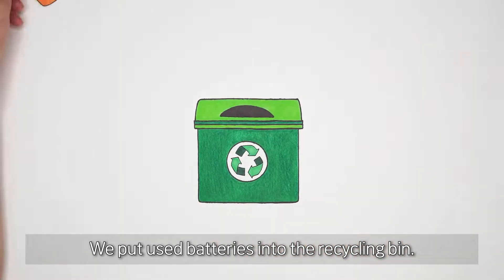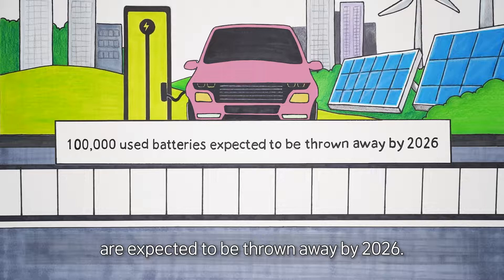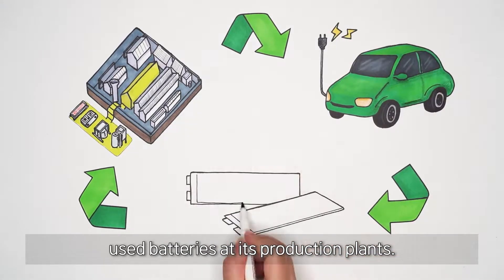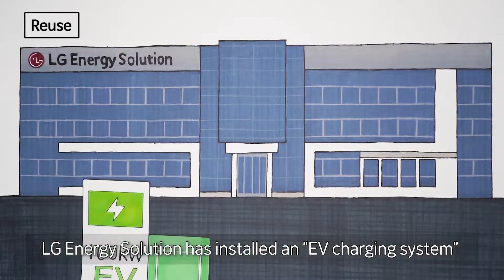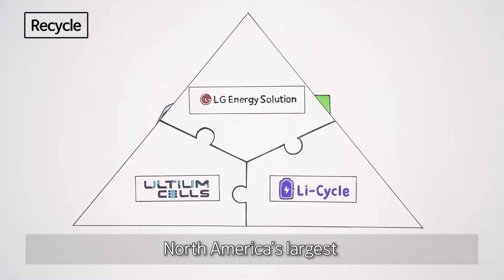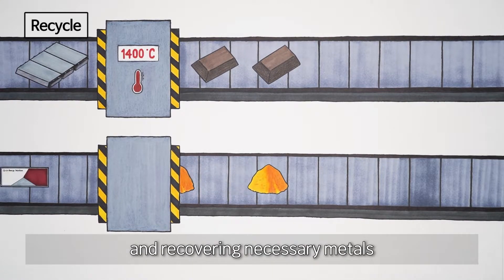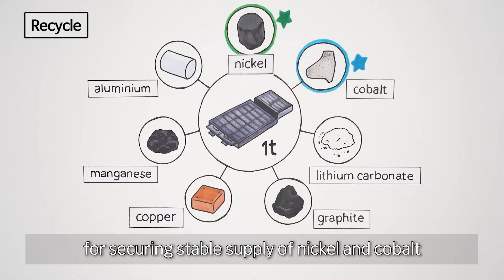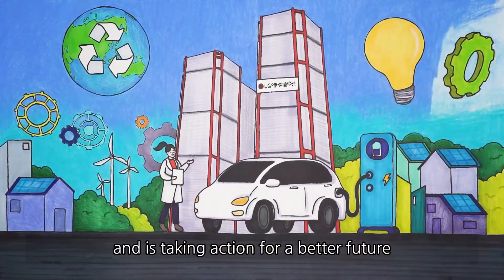New Life for Old Batteries! LG Energy Solution Creates a Closed-Loop of Used Batteries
As electric vehicles become popular, used EV batteries garner as much attention. LG Energy Solution, a leading innovator in the battery industry, has been committed to reusing and recycling of used batteries.

● Reuse: Using used batteries for ESS or other purposes

● Recycle: Disassembling batteries and extracting rare metals such as lithium, cobalt and nickel

We contribute to making a better future.

00:00 What happens to used EV batteries?
01:12 Reuse of used batteries
02:04 Recycle of used batteries